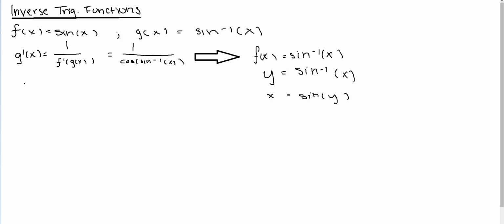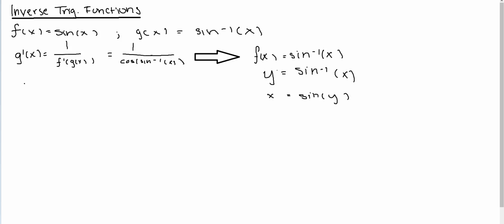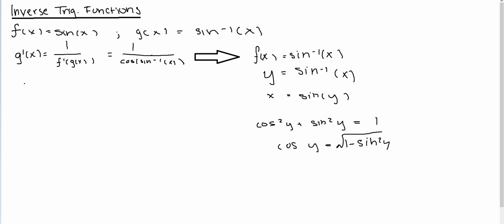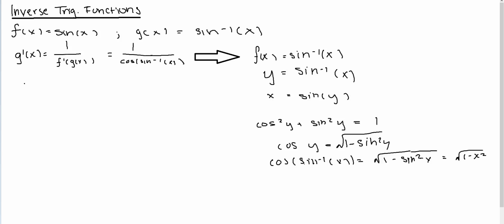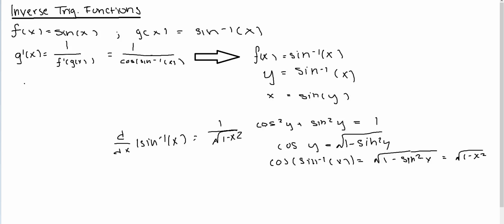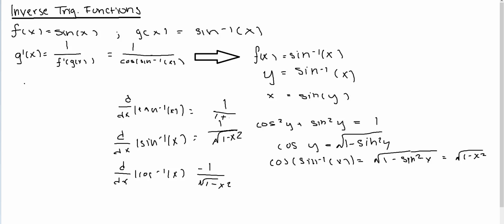Inverse Trig Functions